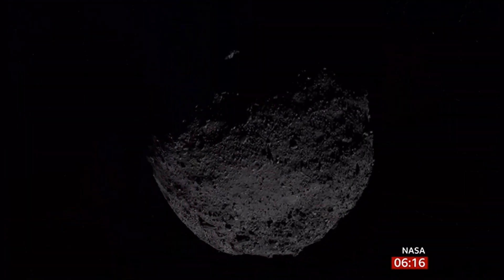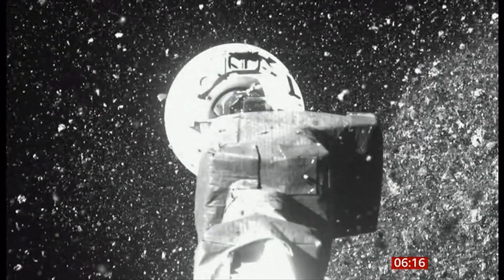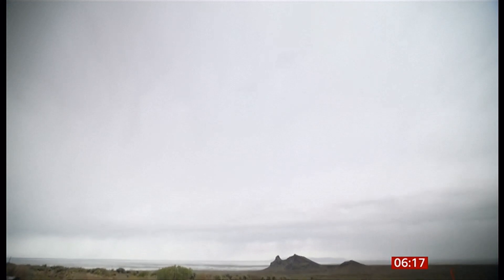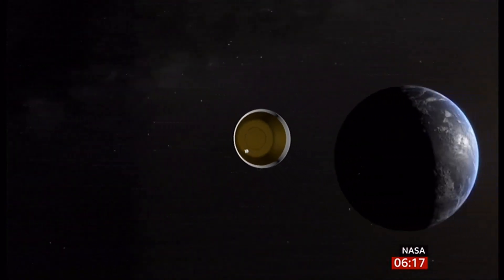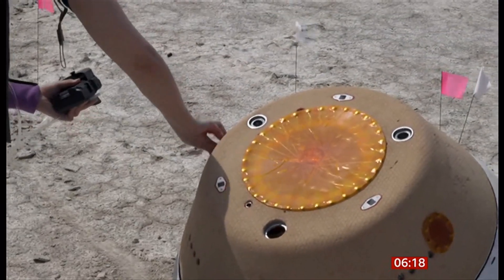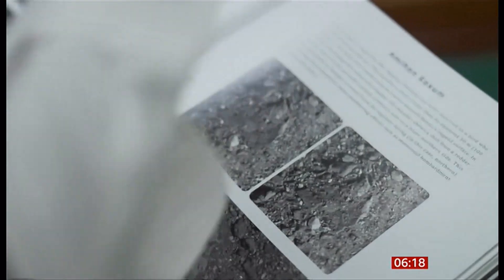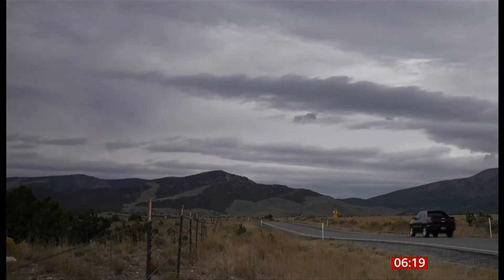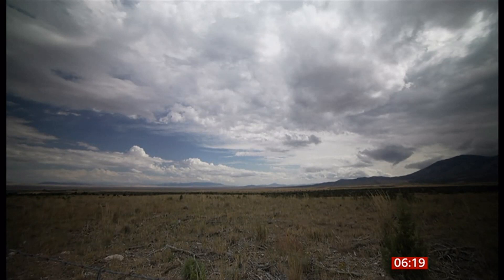Asteroid Bennu: Nasa bring back 'pristine' sample of space rock (Space/Earth) - 22/Sep/2023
Nasa's OSIRIS-REx spacecraft will be returning to Earth this week after spending nearly seven years in space.